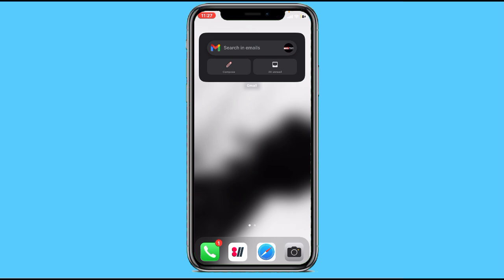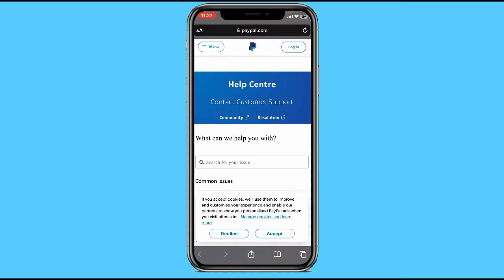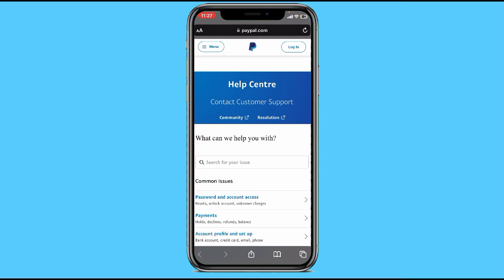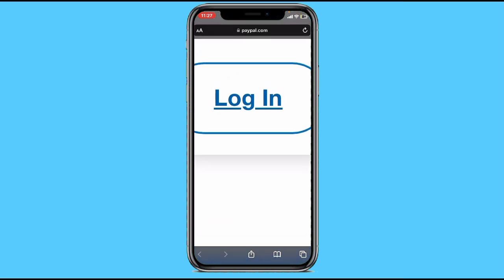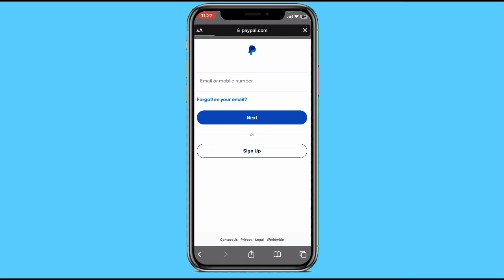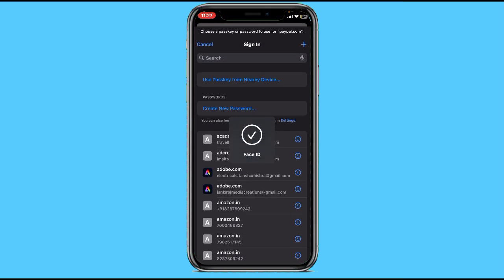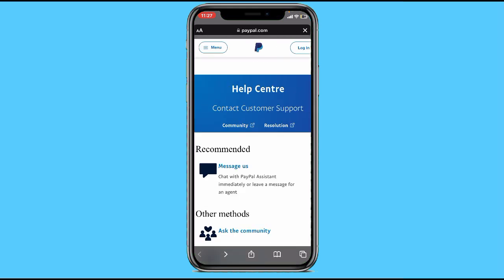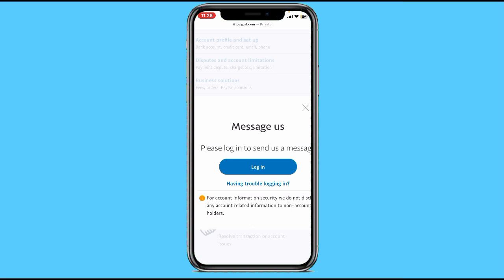Paypal Error Solution Valorant 2024 | How to Pay with Paypal Valorant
Learn how to make money for free Are you facing issues with PayPal while trying to make a payment for Valorant in 2024? This video walks you through the steps to resolve common PayPal errors and successfully complete your purchase.